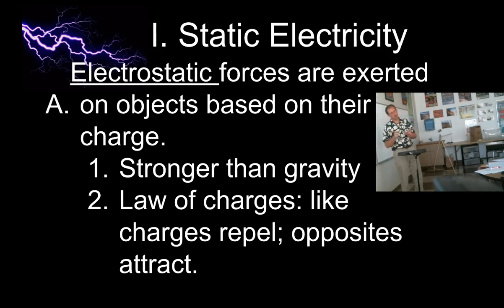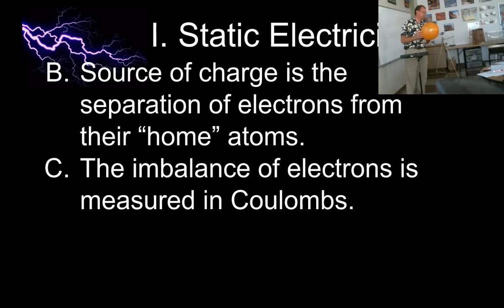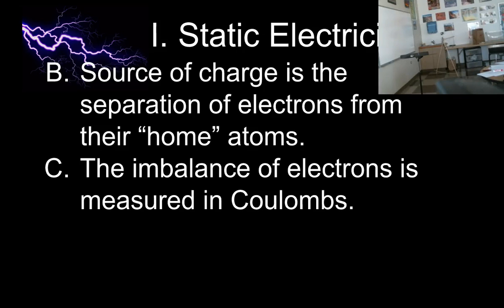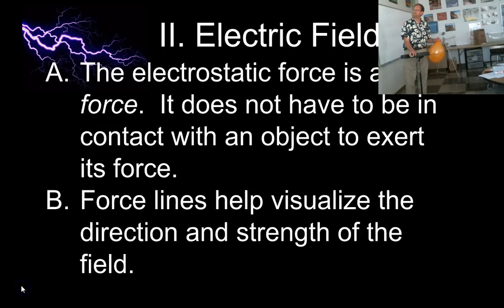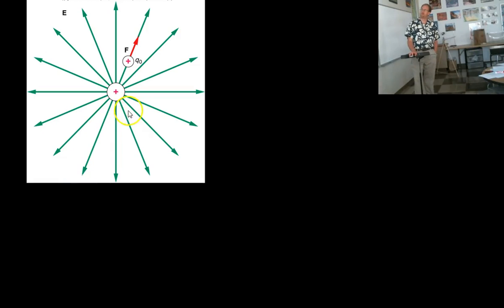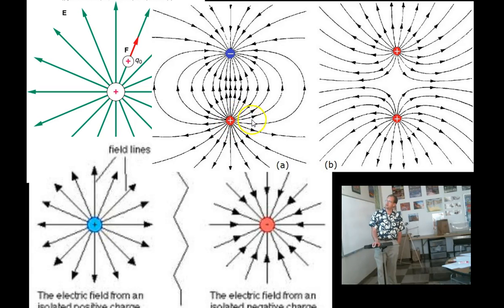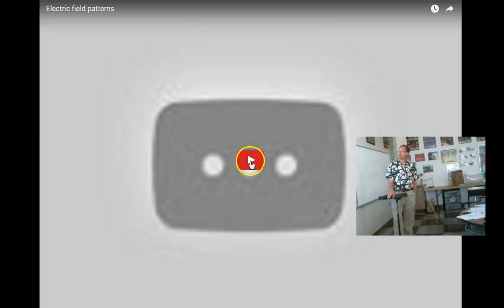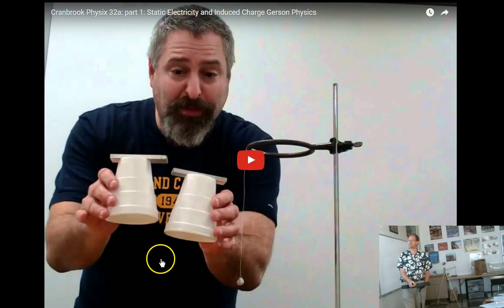Intro to Electricity CCCS Physical Science #13